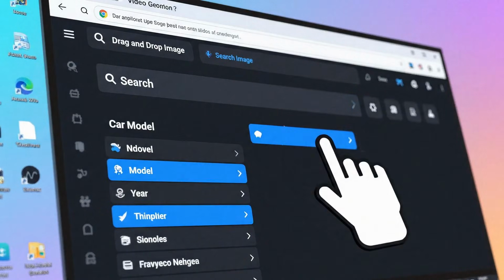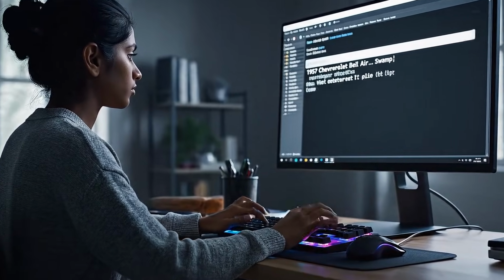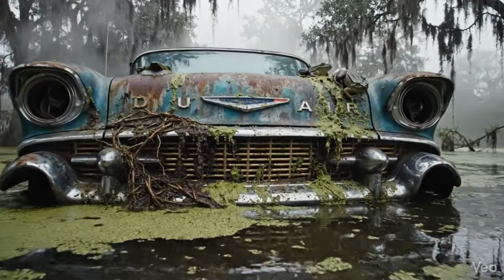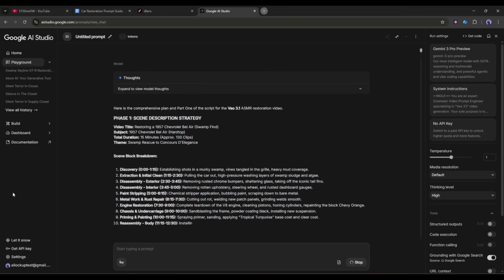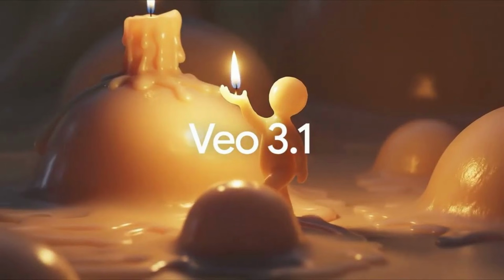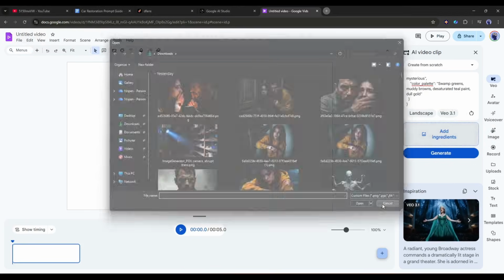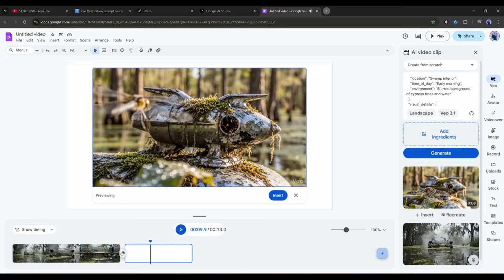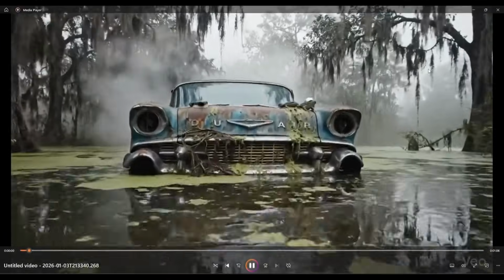How To Create Viral Car restoration Long videos with AI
Ever wanted to start a car restoration channel but don't have a garage, a vintage car, or a single wrench? In today’s video, I’m revealing a secret "untouched" niche that is generating millions of views: How to make Viral Car Restoration Video. To learn more about watch I Made a Viral Car Restoration Video Using ONLY AI (Google Veo + Gemini)

🔗 Tools used in this Create Viral Ai Videos Tutorial Video:
Google AI Studio
Google Vids

I’ll show you exactly how to create a high-quality, 15-minute viral restoration video using nothing but artificial intelligence.

We’ll be using Google AI Studio (Gemini) to script our cinematic story and Google Veo 3.1 to generate hyper-realistic footage that looks like it was filmed in a professional shop. No technical knowledge is required!

In this video, you’ll learn:

✅ How to pick the perfect "barn find" car model.

✅ How to use my "Master Prompt Guide" in Google AI Studio.

✅ Generating 4K cinematic clips with Google Veo.

✅ How to monetize your AI creativity using dFans.